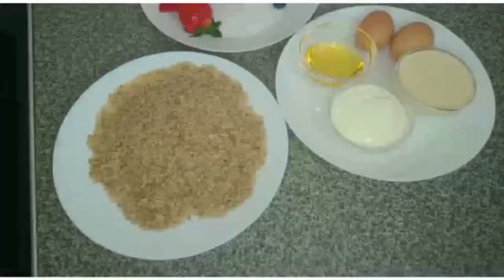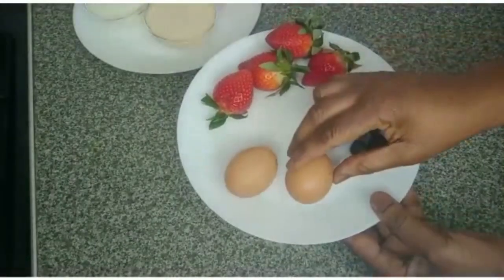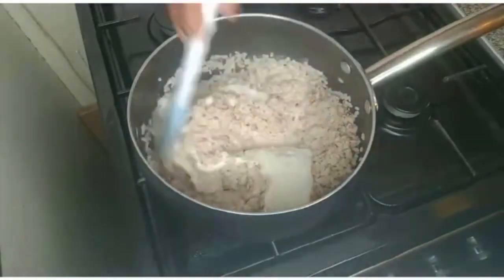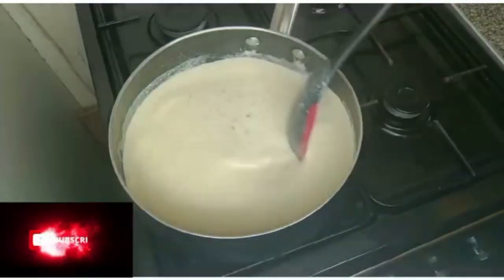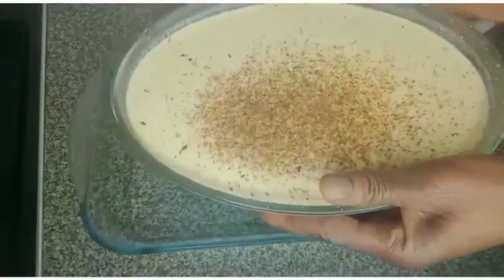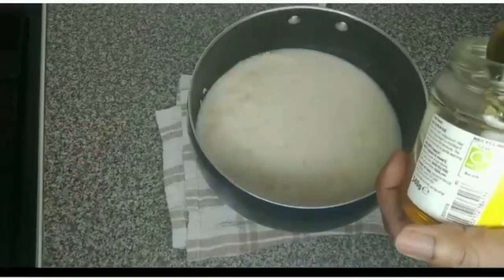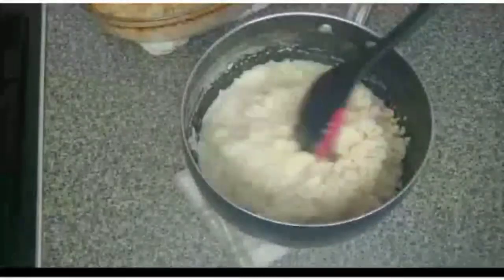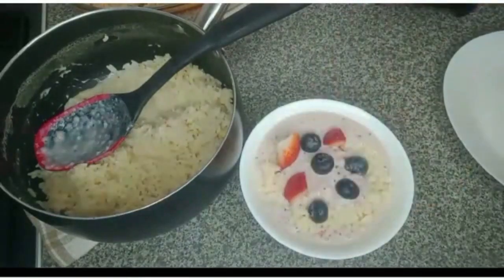Baked And Cooked Rice Pudding| How To Make Old And New Fashion Rice Pudding.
In this video I share with you how to make old and new fashion rice pudding.These rice pudding are mouth-watering and delicious.